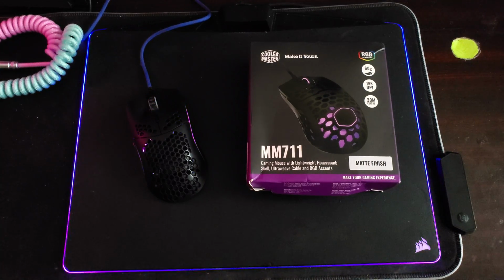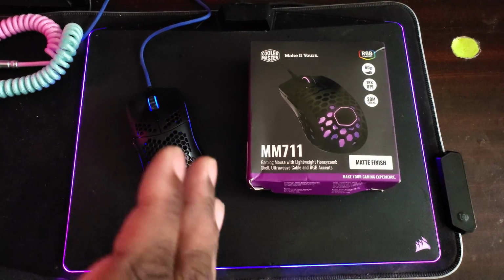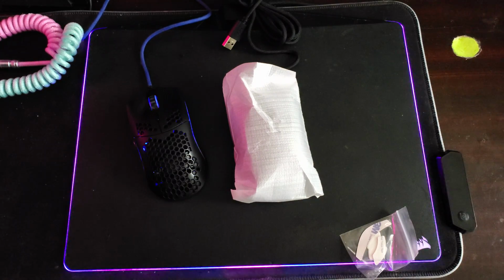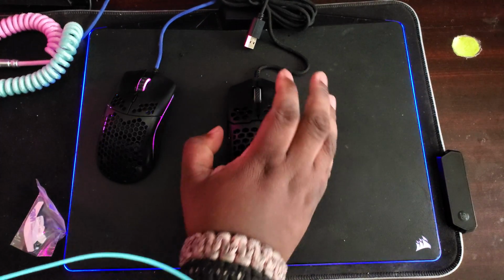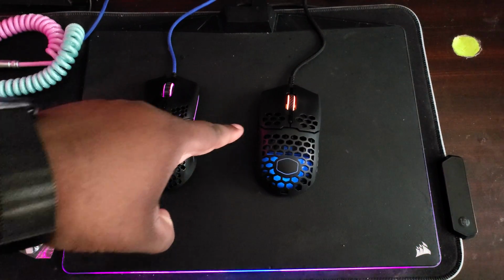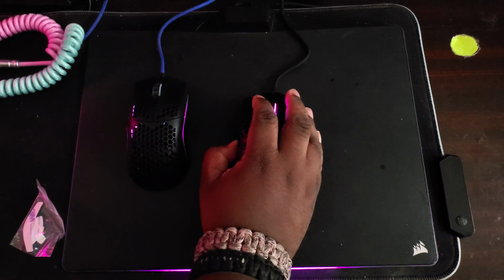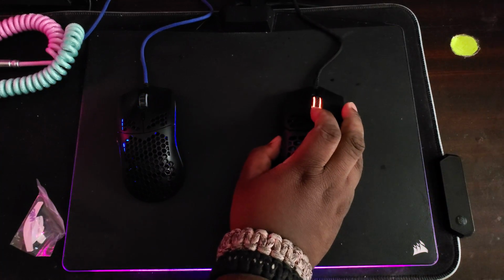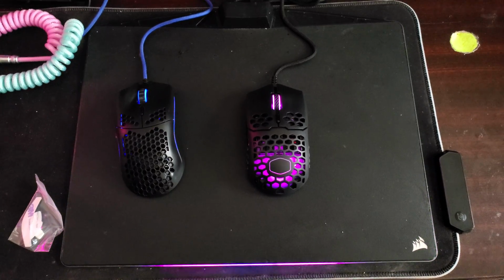Unboxing Cooler Master Matt Black MM711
Twitch.tv/daddyezeeGaming